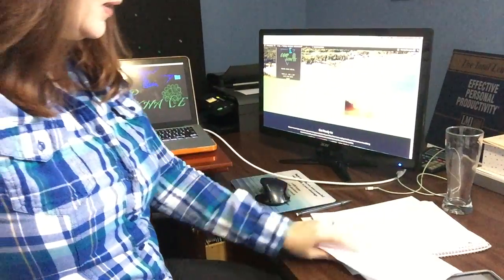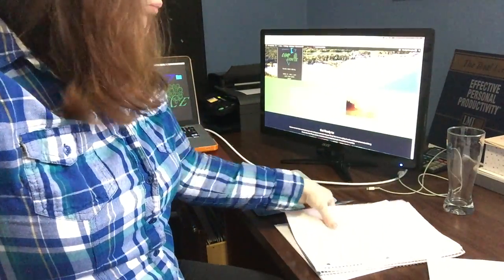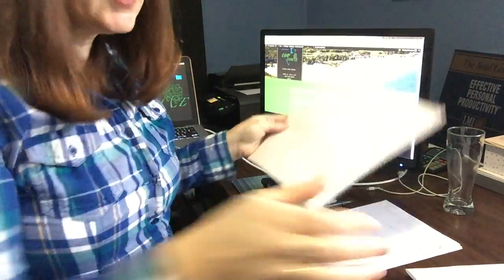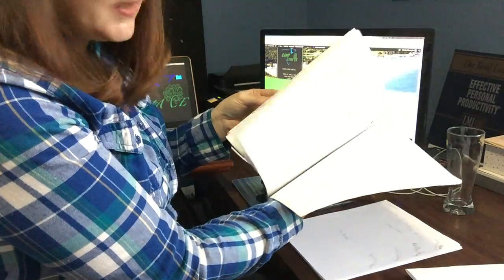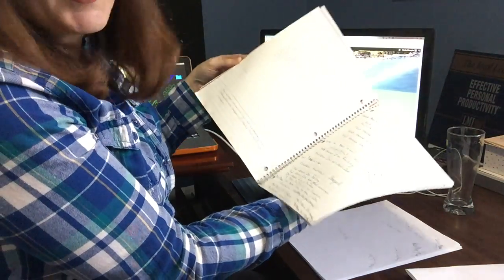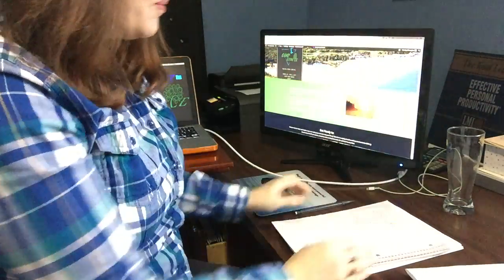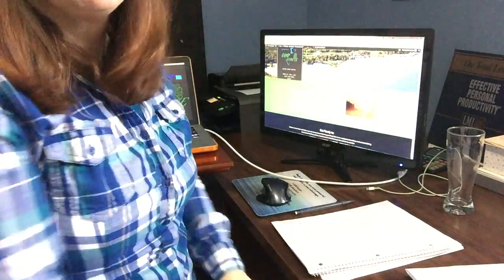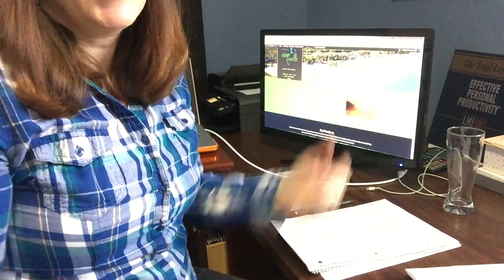The Daily Exhale: Brain Dump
Today on the Daily Exhale Kim Eagles of Kaos Solutions shares a tip on clearing mental clutter by doing a brain dump.  Clearing the clutter in your mind will help you stay focused...and don't forget to BREATHE!